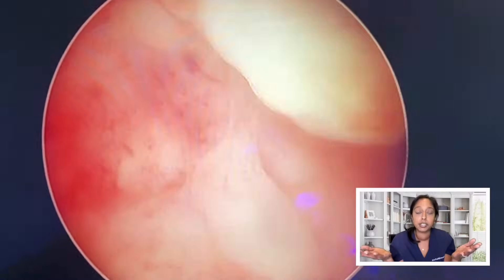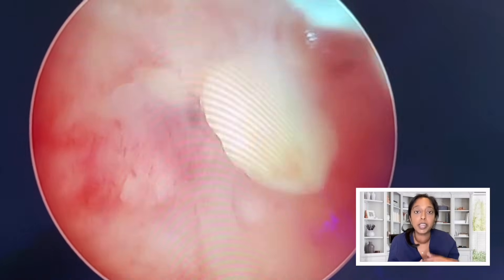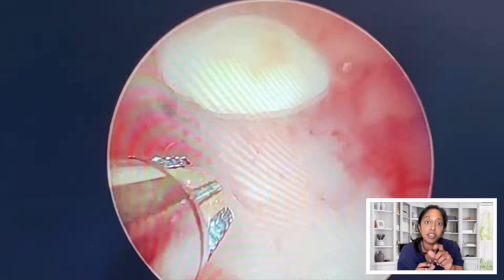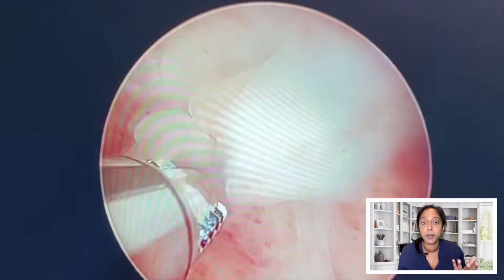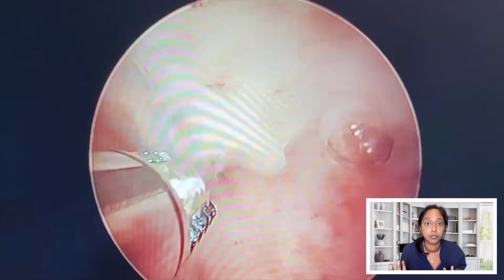HYSTEROSCOPY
Do you want to know more about hysteroscopy when performed for infertility?
Do you want to know how a hysteroscopy is performed?
Do you want to know what are the risks with hysteroscopy?